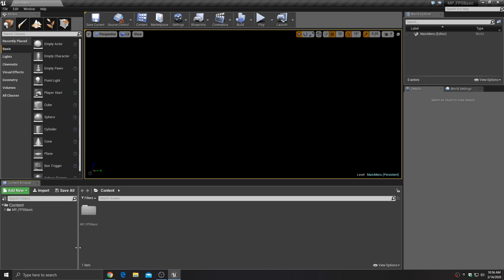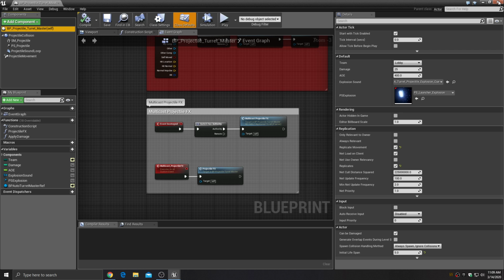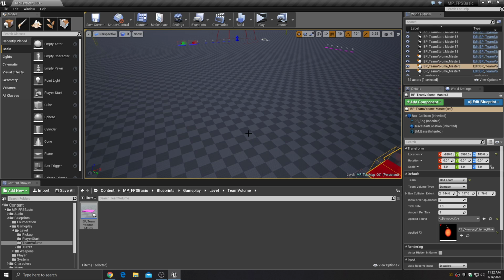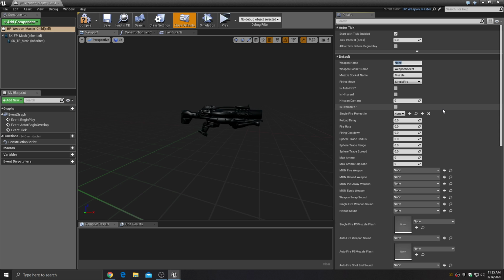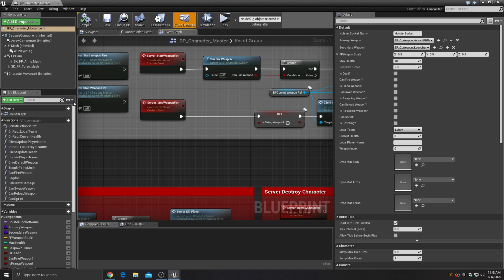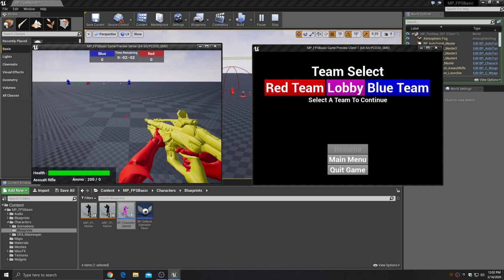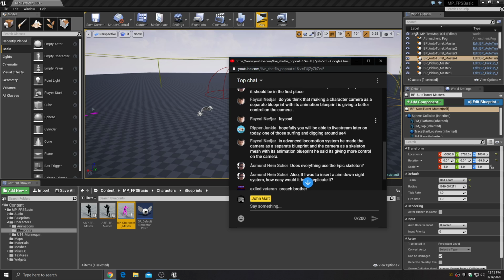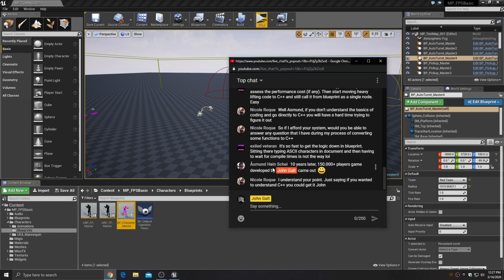Unreal Engine 4 - (Tutorial) Working With The Multiplayer FPS Basic Template Pt1